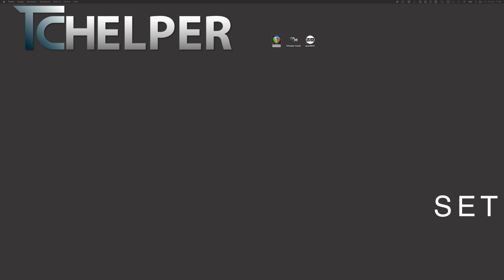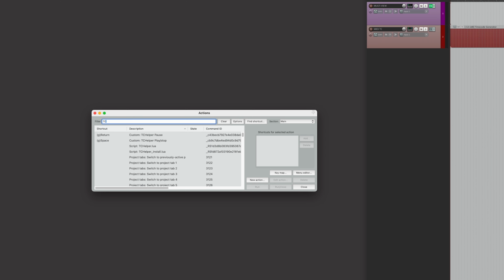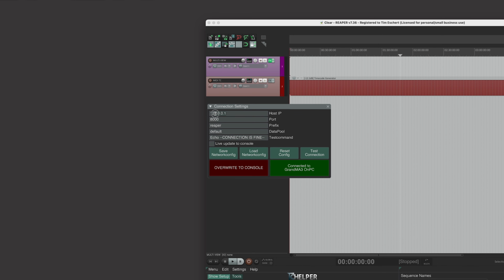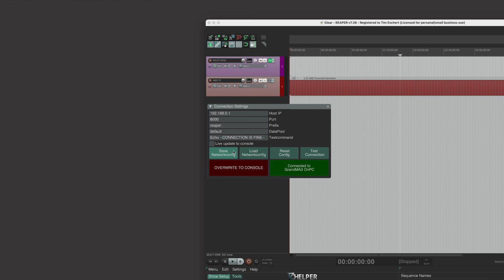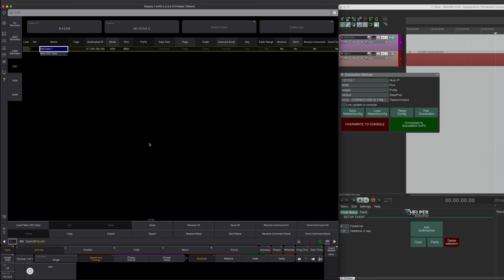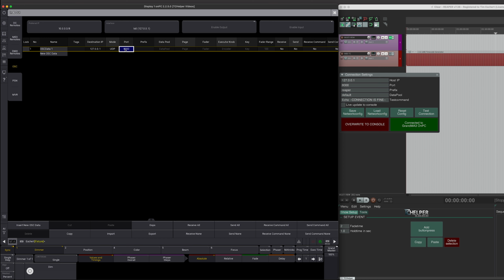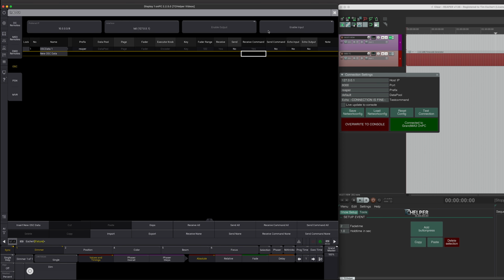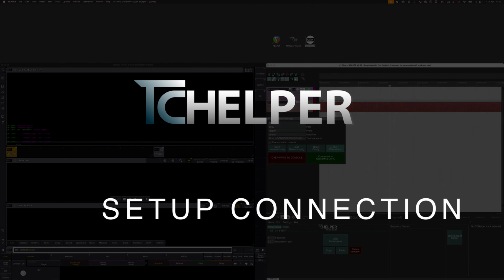02 TCHelper Setup Connection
In this video, you’ll learn how to set up the connection between TCHelper in Reaper and your GrandMA3 console using OSC. We’ll guide you through every step: configuring the correct IP address, port, and OSC prefix in TCHelper, as well as matching these settings in your MA3 software. You’ll see how to use the Test Connection feature to verify communication and how to enable live updates for seamless show programming. Whether you’re connecting to a physical GrandMA3 console or using MA3 OnPC, this video will help you get everything connected and ready for creating and editing timecode shows in real time